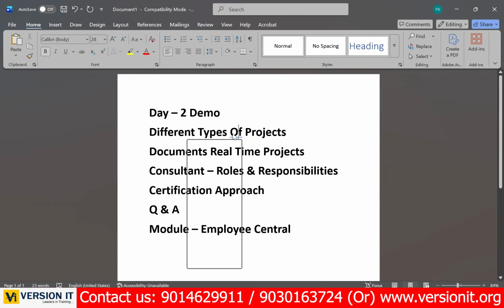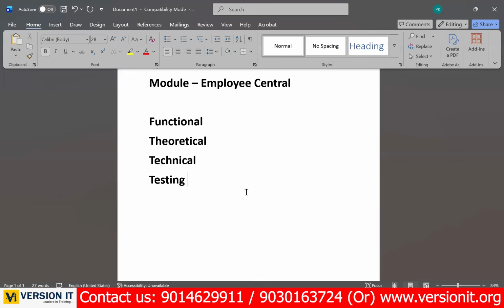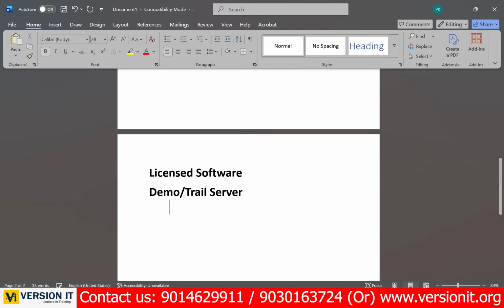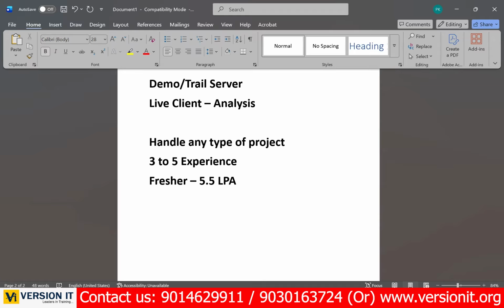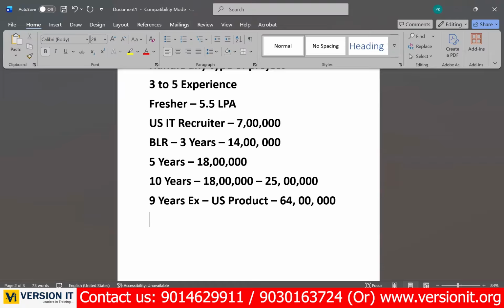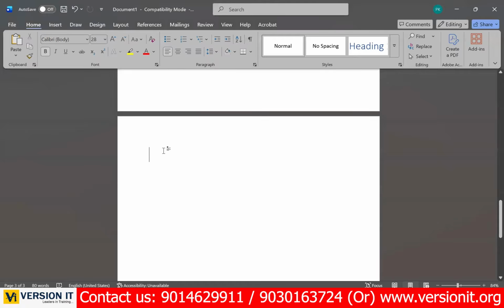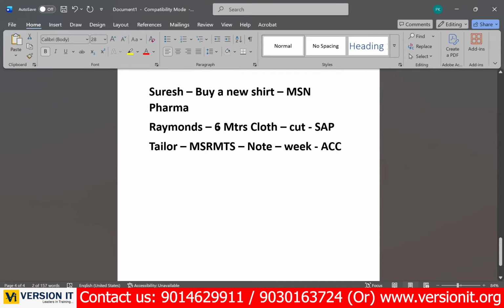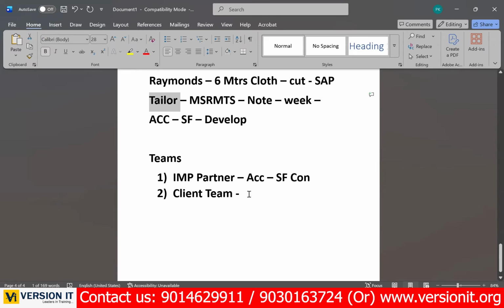SuccessFactors Employee Central Training in Hyderabad | SF EC Demo Session 2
Want to build a high-paying career in HR? Start with "SuccessFactors Employee Central Training in Hyderabad"!

Boost your career in HR and cloud technology with our SuccessFactors Employee Central Training. This comprehensive course is designed to help you master core HR processes using a cloud-based HR platform. If you are looking for SF EC Training in Hyderabad, this program offers real-time exposure, practical scenarios, and expert guidance to build strong functional knowledge.

In this session, you will learn key concepts of the Employee Central Course, including employee data management, organizational structures, and business processes. We also cover Cloud HR Training, giving you a clear understanding of how modern organizations manage HR operations digitally.

This training includes insights into HCM vs SuccessFactors Training, helping you understand the transition from traditional HR systems to cloud-based solutions. You will also explore Employee Central Payroll Integration and gain knowledge through real-time business implementations.

Whether you are a fresher or an experienced professional, this HR Software Training course will prepare you for high-demand roles in the industry.